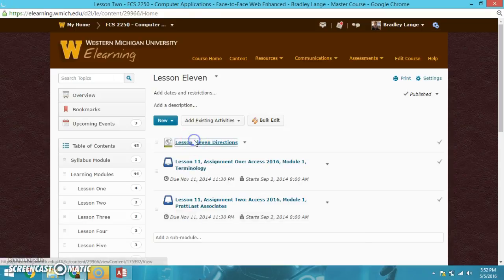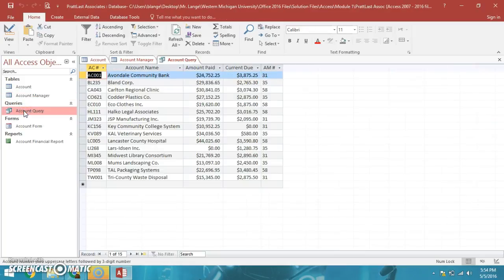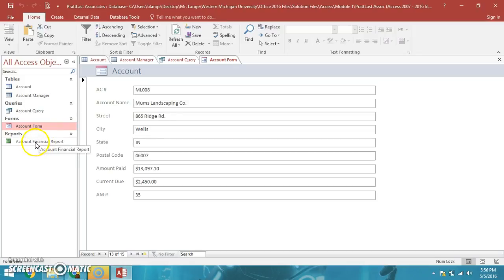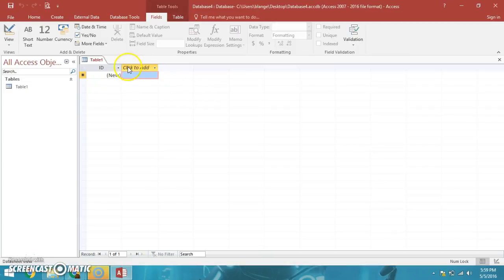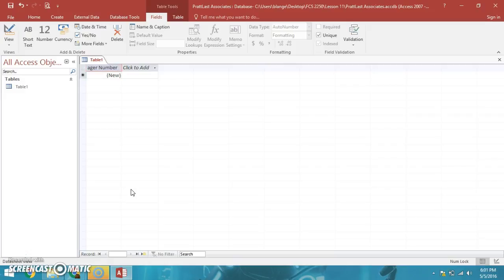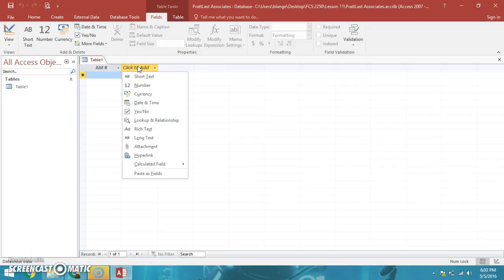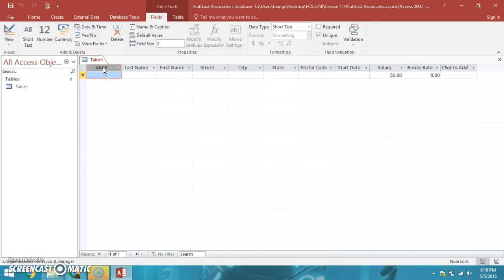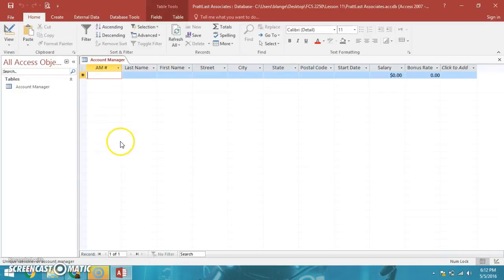Office 2016, Lesson 11